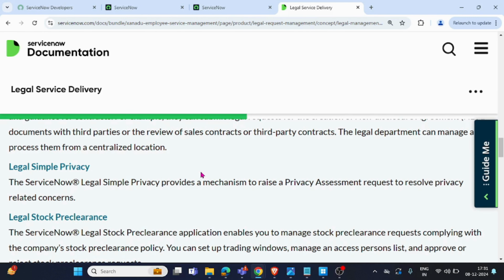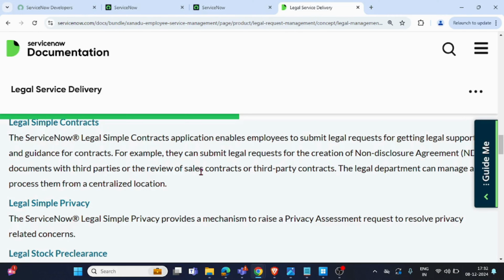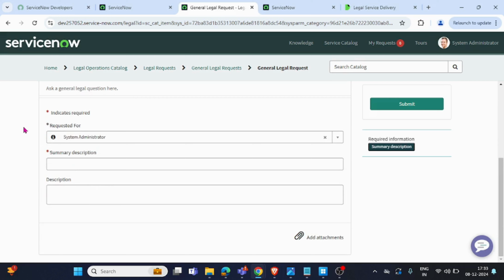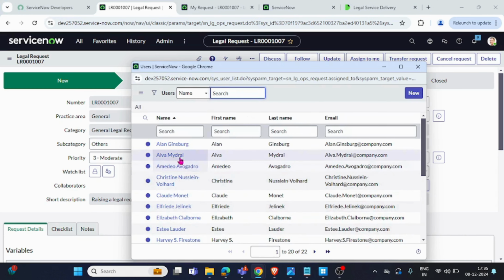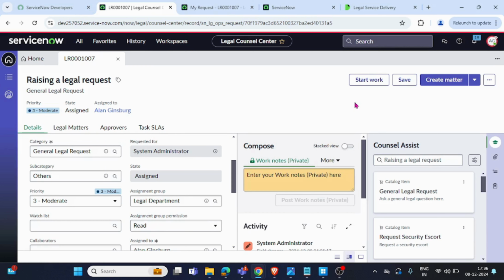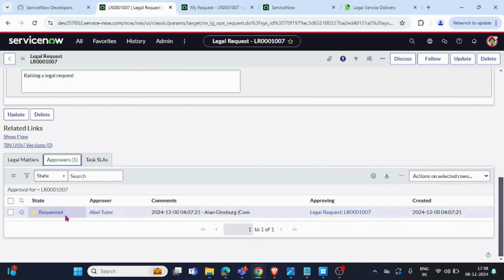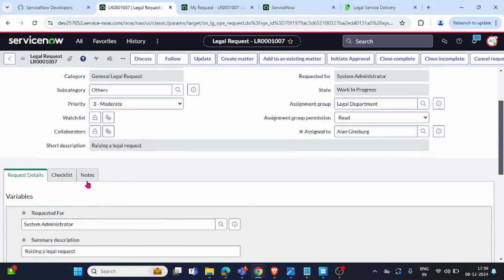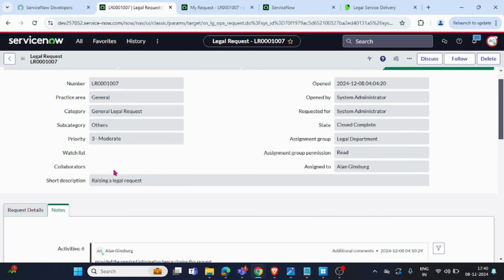Understanding Legal Service Delivery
Discover the essentials of Legal Service Delivery in this comprehensive video. Whether you're new to the concept or looking to enhance your understanding, we've got you covered. Here's what you'll learn:

1️⃣ What is Legal Service Delivery & Why Do We Use It?
Understand the fundamentals and significance of legal service delivery in streamlining processes.

2️⃣ The Aim of Legal Service Delivery
Explore its primary objectives, including improving legal workflows and ensuring compliance.

3️⃣ Applications of Legal Service Delivery
Learn about its diverse applications across industries and how it transforms legal operations.

4️⃣ About the Legal Service Delivery Portal
Dive into the key features of the portal designed to simplify legal services.

5️⃣ Initial Approval in Legal Service Delivery
Gain insights into the approval process and its role in efficient service delivery.

🔗 Whether you're a legal professional, IT expert, or just curious, this video is a valuable resource to understand how legal service delivery can make a difference.